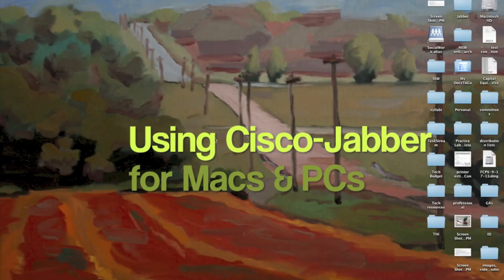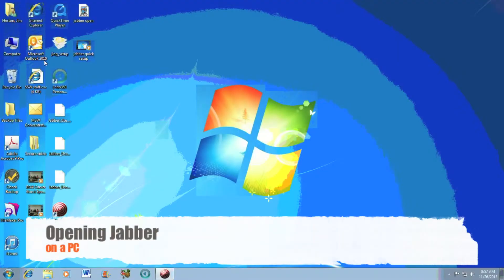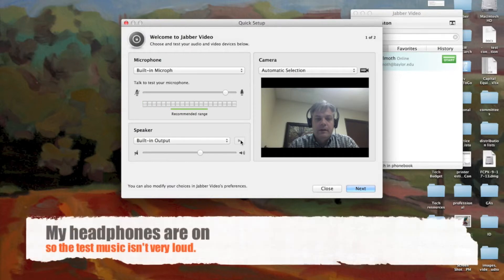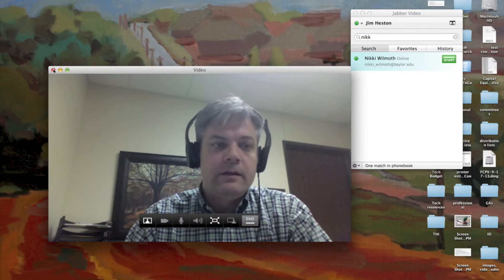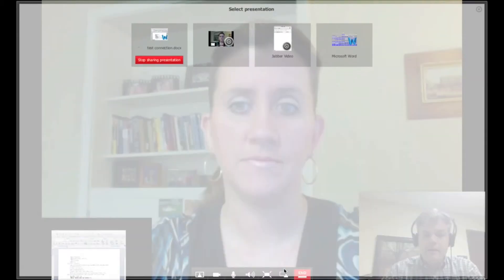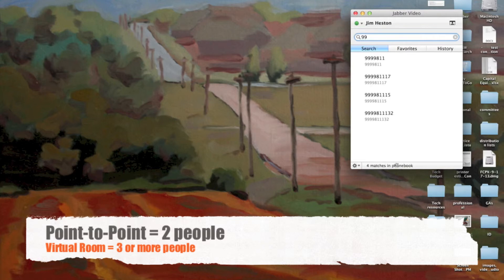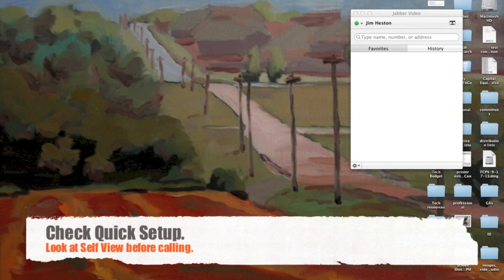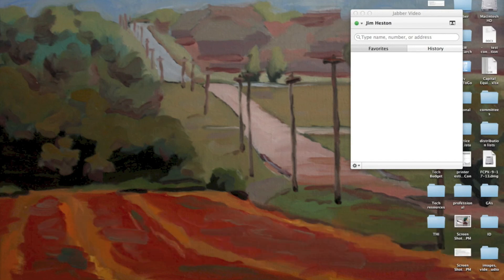Using Cisco/Jabber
Jabber Use for Mac & PC